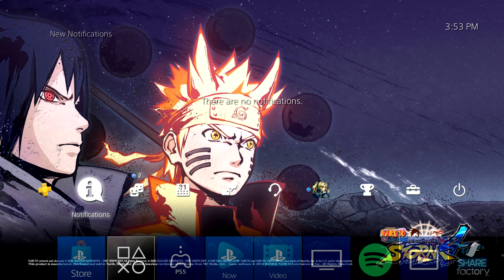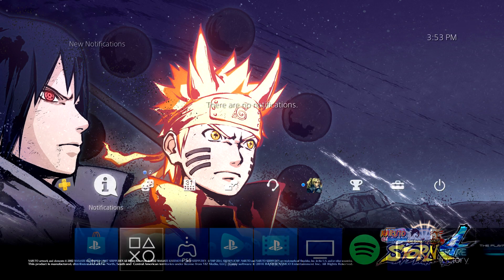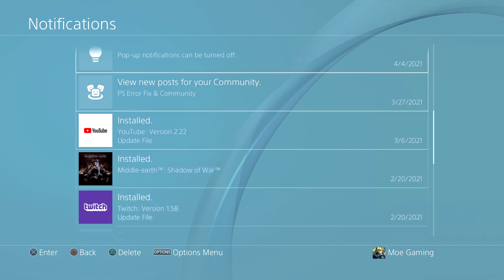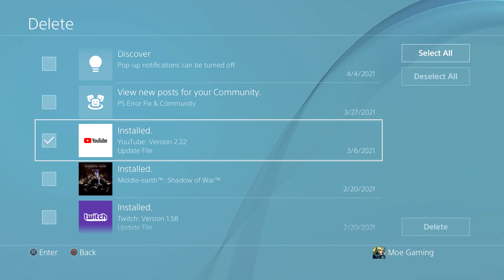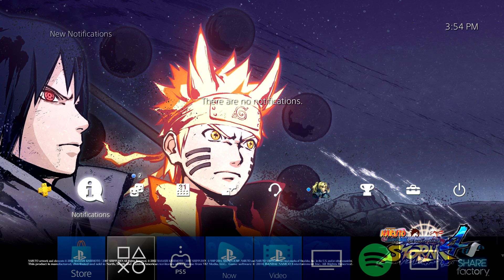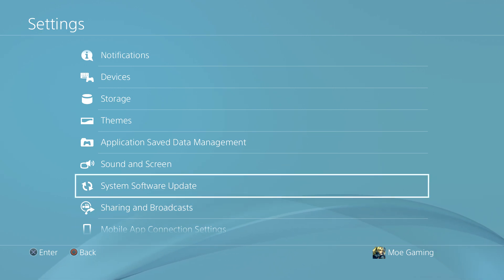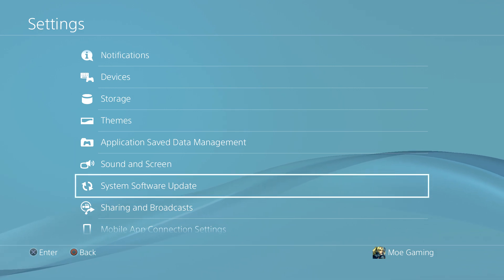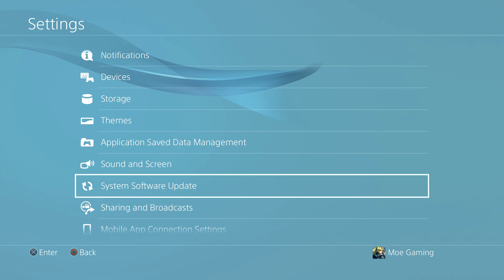How To Fix PS4 Error CE-30002-5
In this video, I talk about How To Fix PS Error CE-30002-5